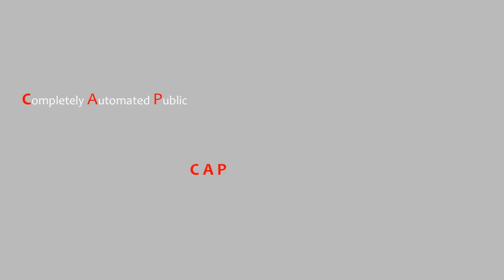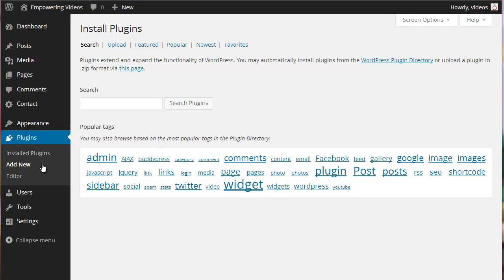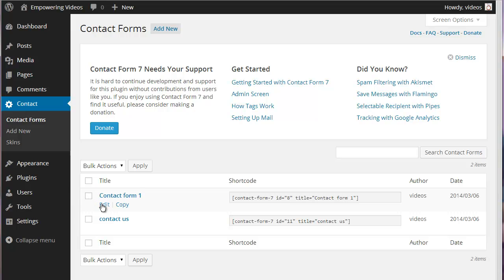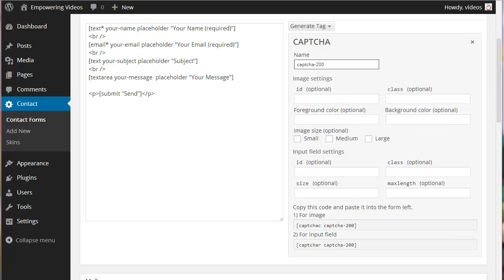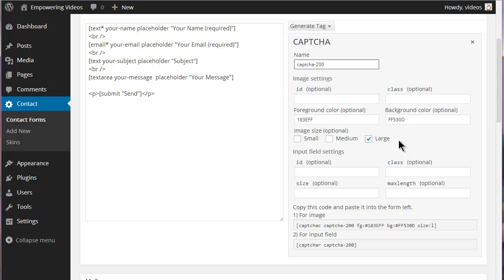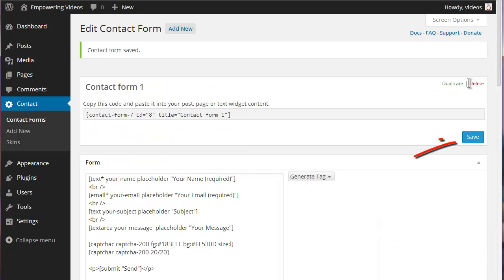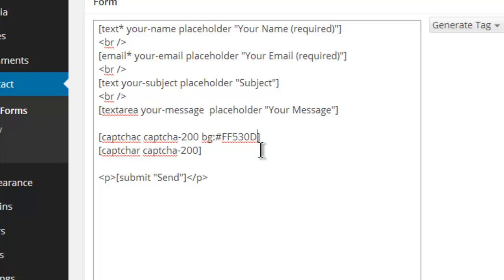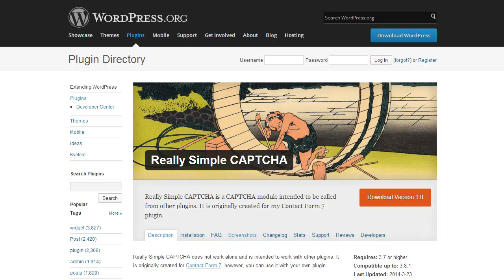Contact Form 7 Adding CAPTCHA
CAPTCHA which stands for "Completely Automated Public Turing test to tell Computers and Humans Apart" and is a way to help prevent SPAM on a WordPress site.